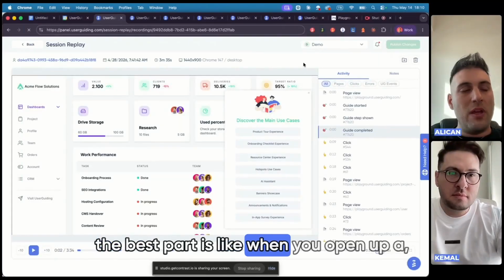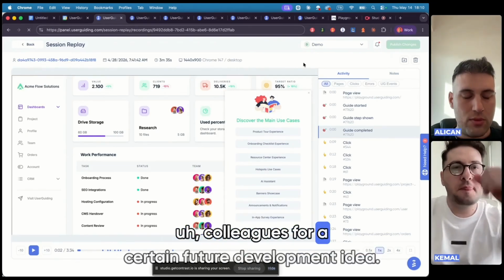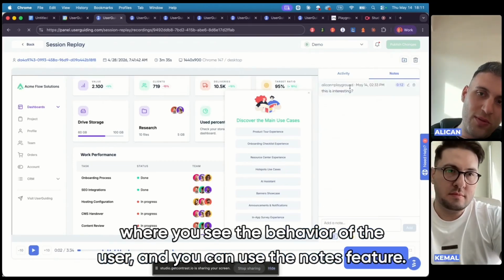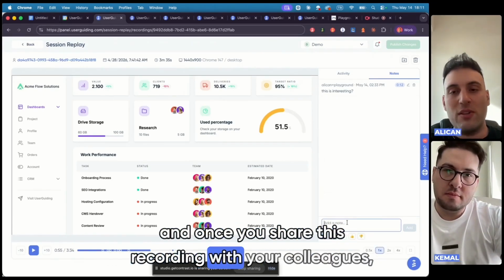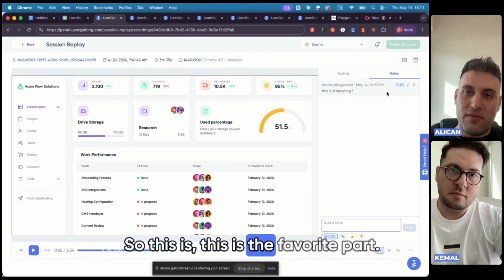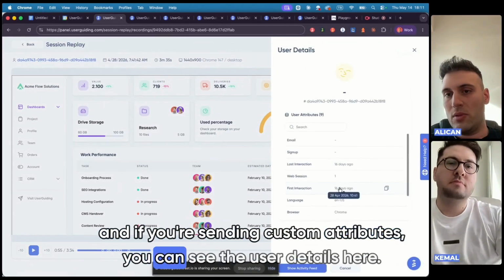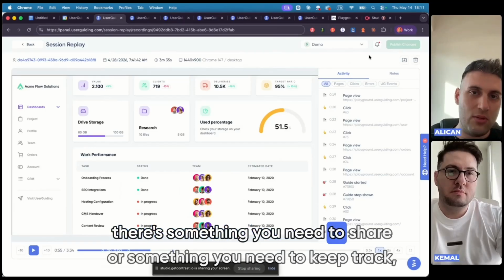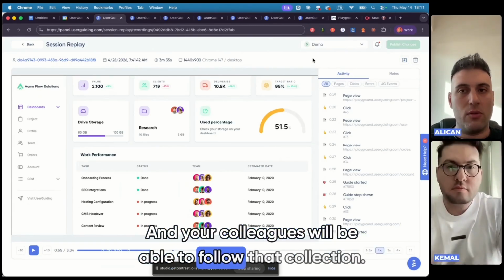Session Replay Feature Walkthrough - UserGuiding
Alican Bektaş and Kemal Yardımcı demonstrates how to use the Session Replay feature to watch real user activity and pinpoint exact moments for bug reports.

Key highlights from this clip:
Activity feed timeline tracking: view page events directly on the playback timeline.
Timestamped notes: drop specific comments on the recording to share context for Jira tickets.
User metadata: click on the user to see custom attributes and background details.
Collections: save and group valuable recordings for your colleagues to review.

UserGuiding is a no-code digital adoption platform for product, success, and onboarding teams.

Hosts:
Alican Bektaş, Head of Product
Kemal Yardımcı, Customer Success Lead